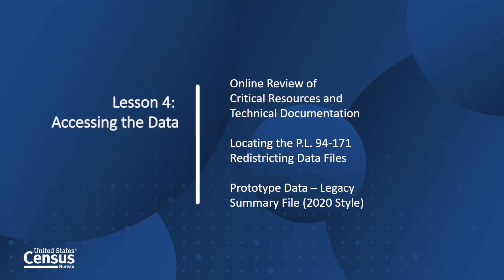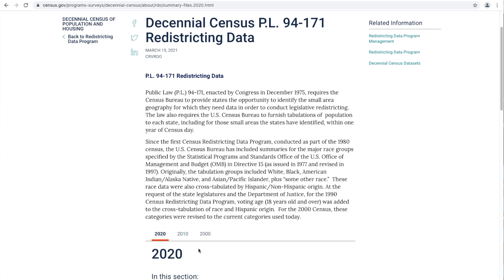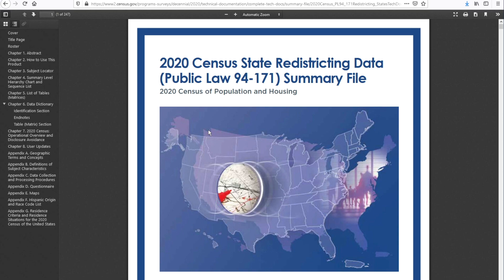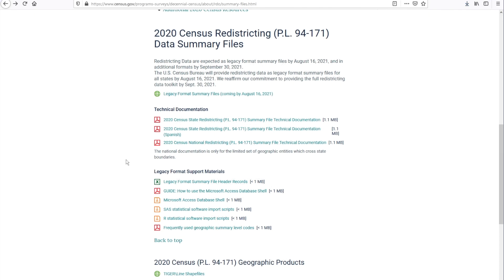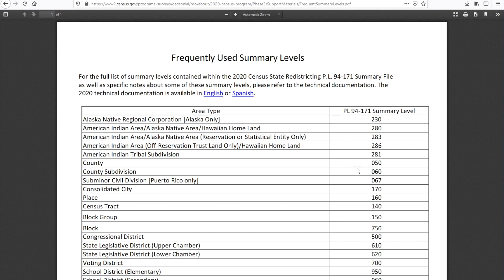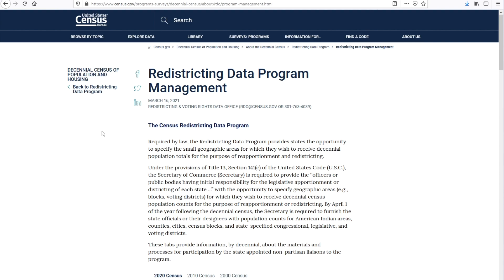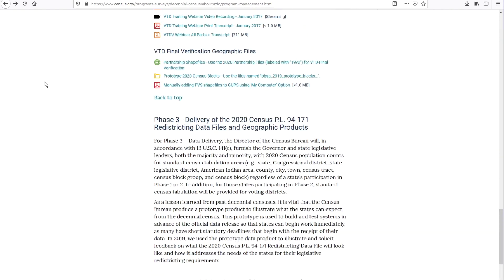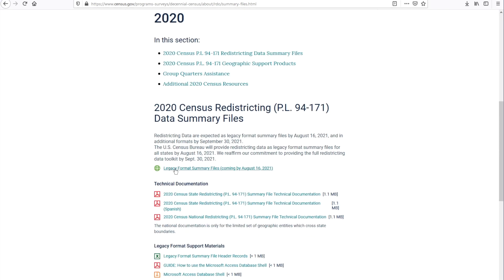Lesson 4: Accessing the Data​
In this lesson you will learn where to find the complete P.L. 94-171 Redistricting Data Files​ for all states, ready for download. You will also learn about the critical resources available to help you in successfully accessing and using these data. Last, you learn about the Prototype Data – Legacy Summary File (2020 Style) that will be used for a demonstration in this course.

Visit census.gov/academy

Guide on How to Use Microsoft Access to Extract 2020 Census Redistricting Files